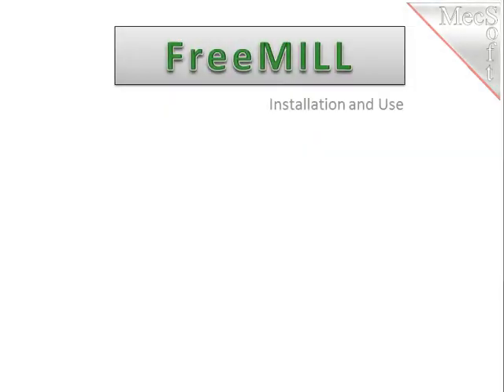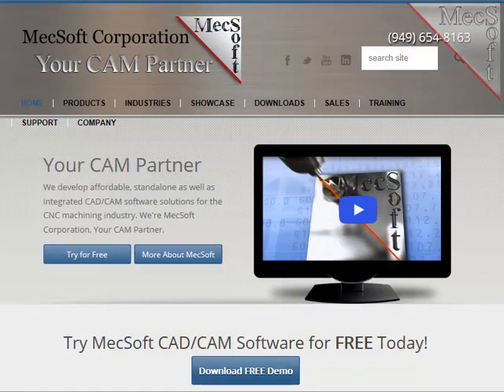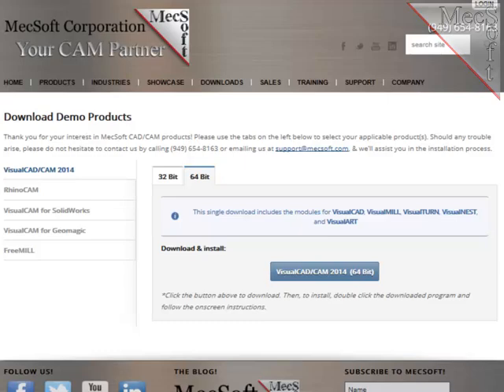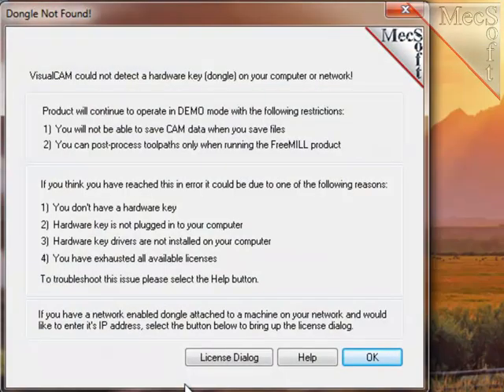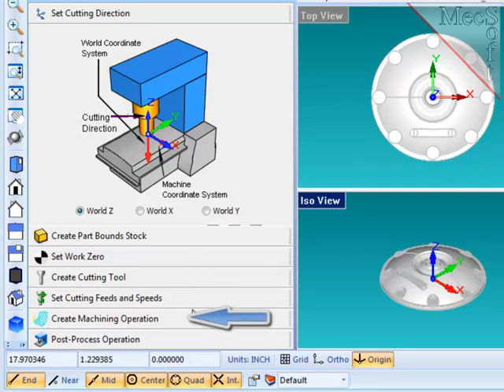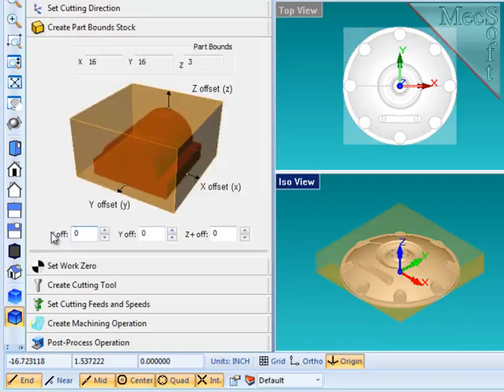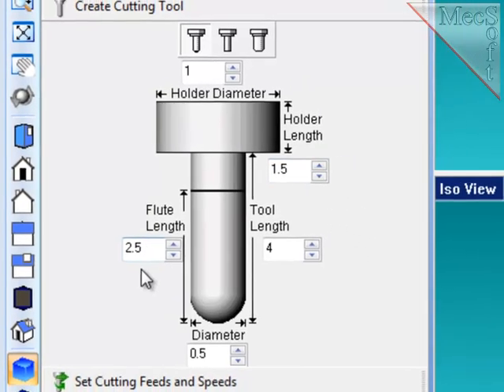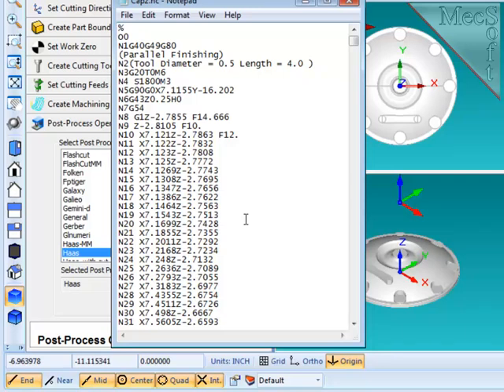FreeMILL 2014 Install and Use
This tutorial explains how to download FreeMILL 2014 and how to get started.